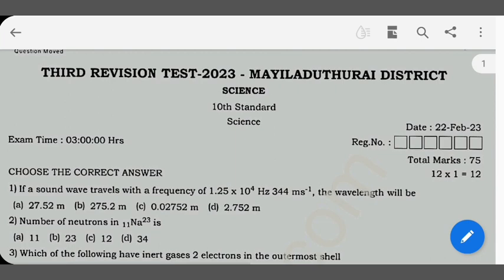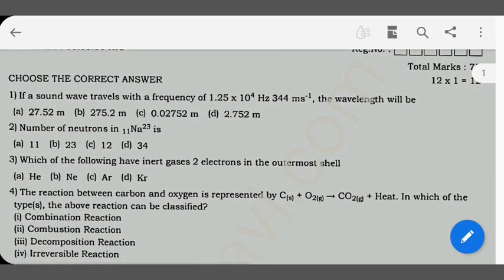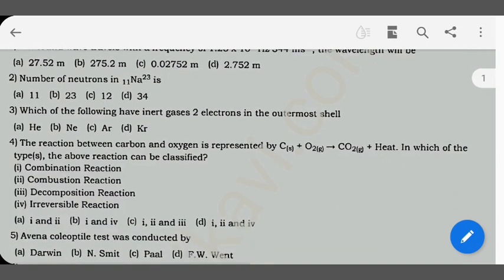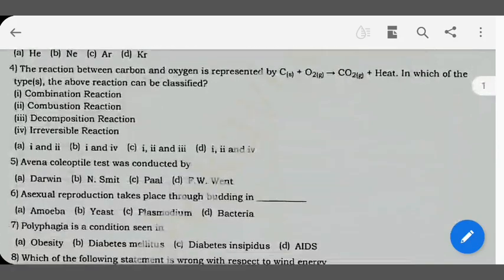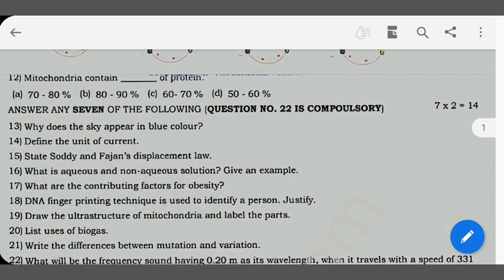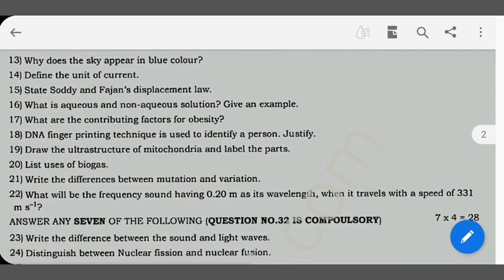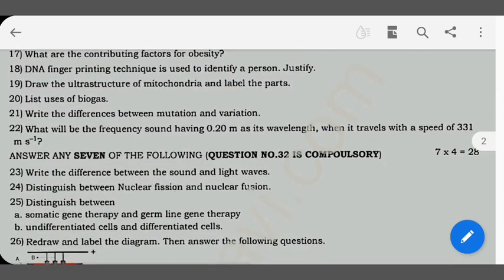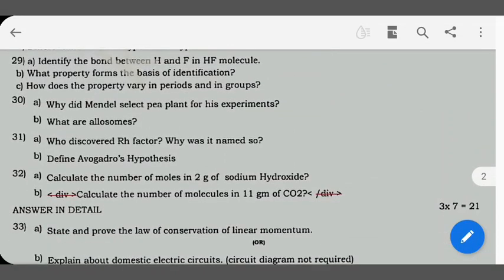10th science third revision exam Question paper 2023 for English Medium